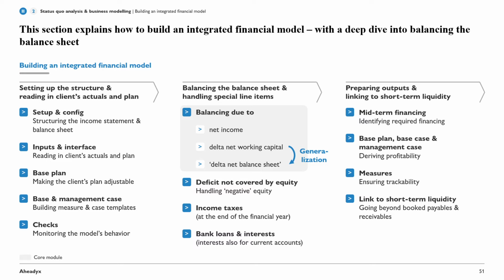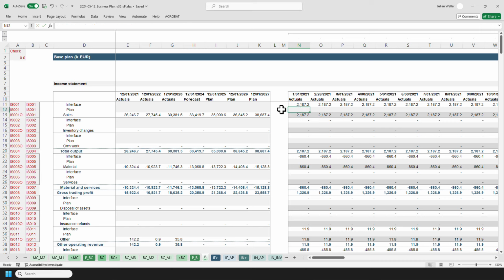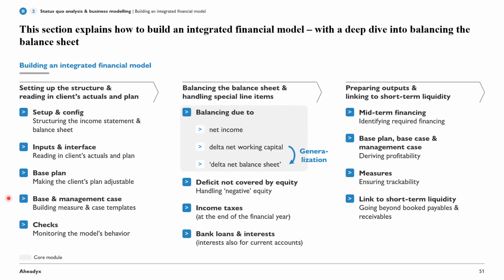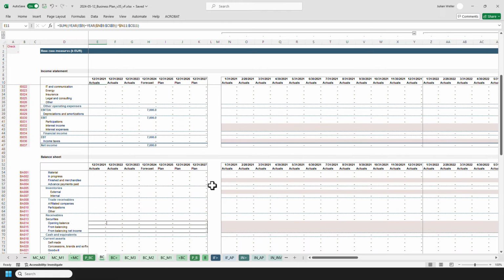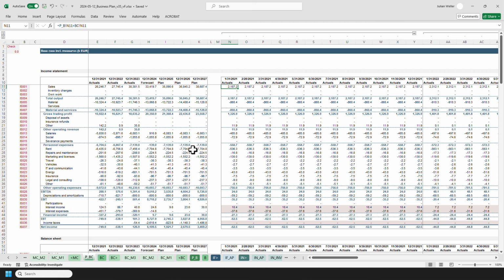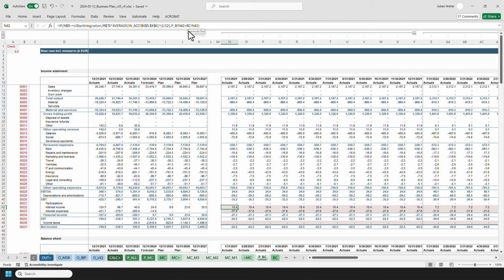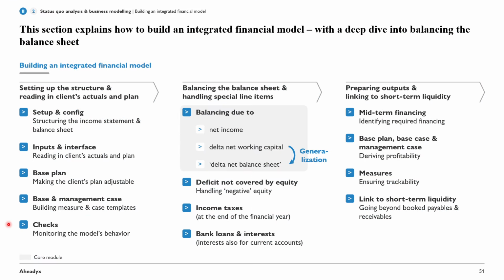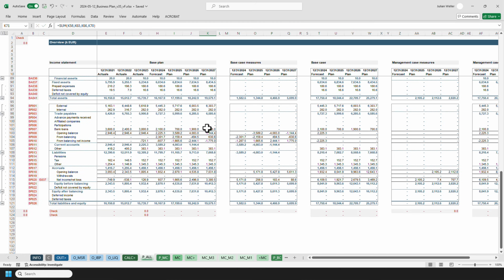Integrated Financial Model | Excel | Part 3: Plan, Cases & Checks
💡 How do you make a financial model truly flexible and reliable? In this hands-on Excel tutorial, I walk you through three essential steps to ensure your integrated financial model is adjustable, structured, and error-free.

🔹 What You’ll Learn:
✅ Base Plan – Making the client's plan fully adjustable for scenario analysis.
✅ Base & Management Case – Building structured measure & case templates for flexibility.
✅ Checks – Implementing model validation techniques to monitor the model's behavior.

📌 This is an advanced financial modeling tutorial designed for finance professionals, investment bankers, and restructuring consultants who want to build robust and flexible financial models.

If you’re working in corporate finance, financial planning & analysis (FP&A), investment banking, or restructuring, this tutorial will help you enhance the accuracy and usability of your financial models.

📖 Chapters:
0:00 Introduction
0:33 Base plan
5:06 Base & management case
12:56 Checks